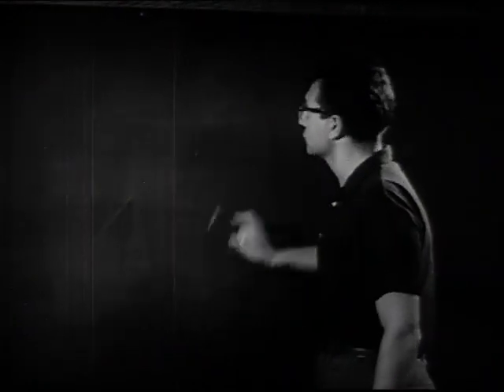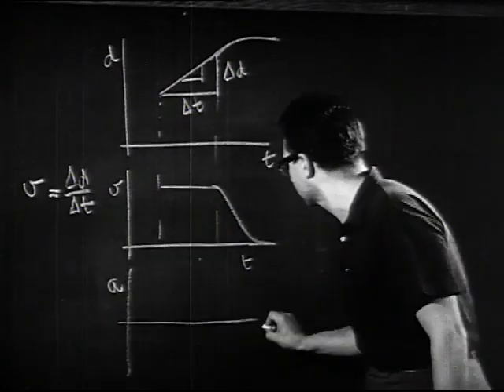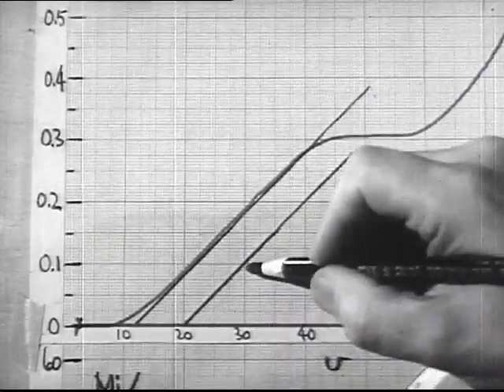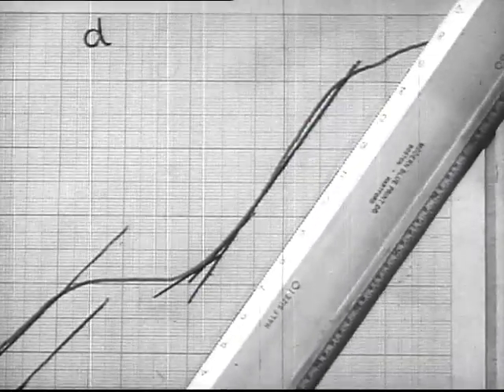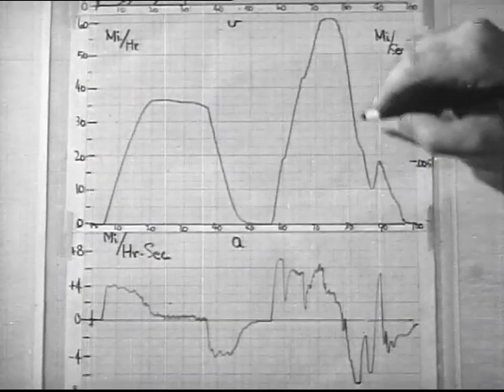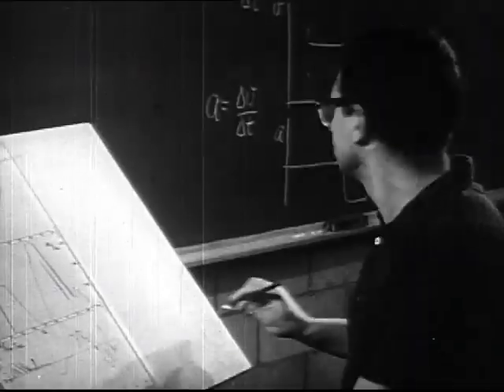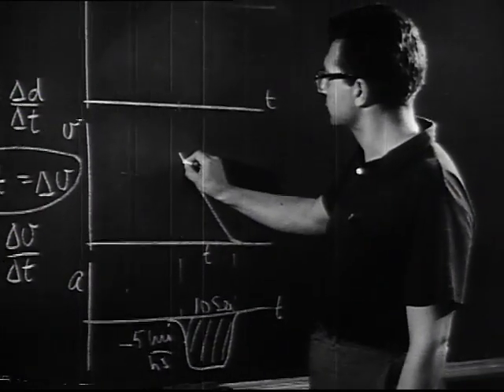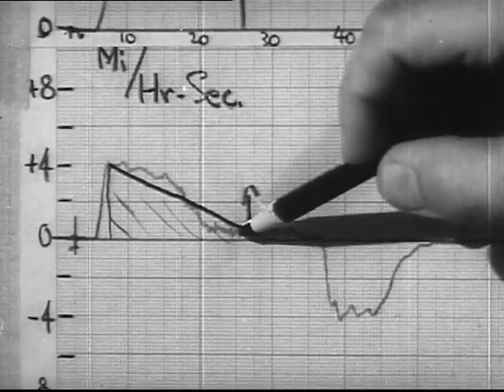Straight Line Kinematics -- PSSC movie -- Everett M. Hafner, University of Rochester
PSSC movie about straight line kinematics. The opening scene shows its age, but it is excellent and IMHO provides much better visualization than simple animations.